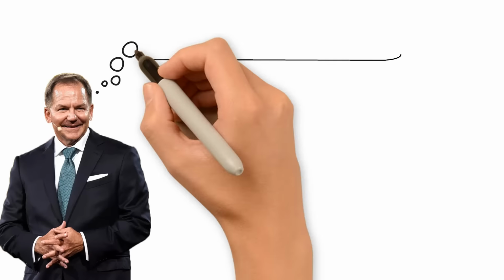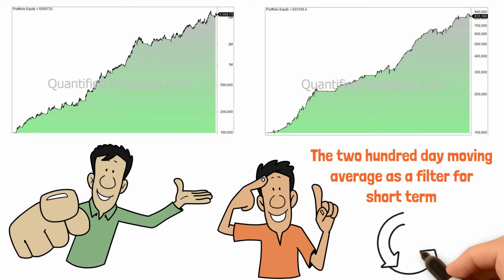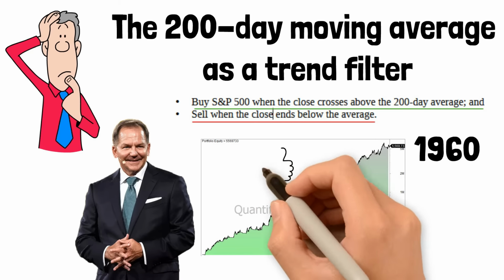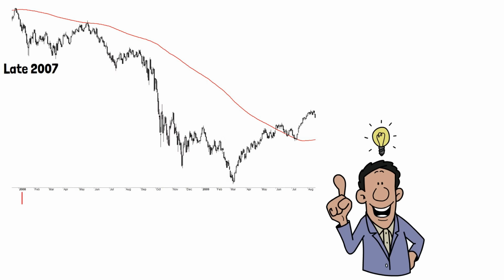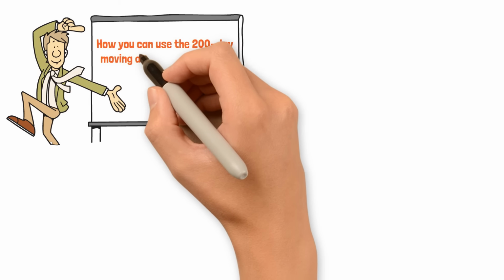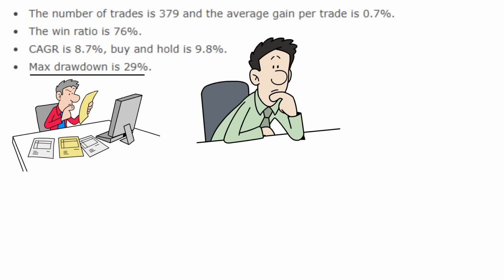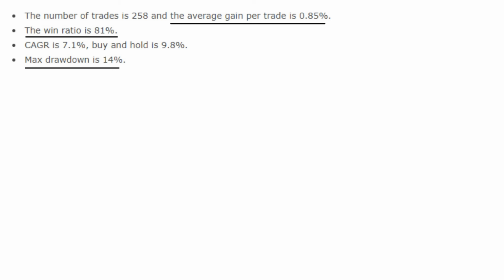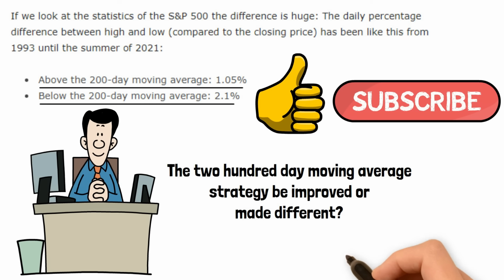200-Day MA Strategy: Rules & Backtest (Beat the Market)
The 200-Day Moving Average is the ultimate trend filter used by pro traders. We backtested this strategy since 1960 to see if the 6.7% CAGR and 2.5% average gain per trade still hold up today.

In this video, we break down the exact entry and exit rules for the 200-day moving average regime filter.

✅ This video is not to be reproduced without prior authorization. The original YouTube video may be distributed & embedded if required.

Quantified Strategies (SIA Lofjord) is not an investment advisor. The content and information provided are educational and should not be treated as financial advisory services or investment advice. Trading and investment in securities involve substantial risk of loss and is not recommended for anyone who is not a trained trader or investor – it shall be conducted at your own risk. It is recommended that you never risk more than you are willing to lose. Leverage can lead to substantial losses. Any use of leverage, margin, or shorting is at your discretion. Quantified Strategies (SIA Lofjord) is not responsible for any losses that occur as a result of its content and information.